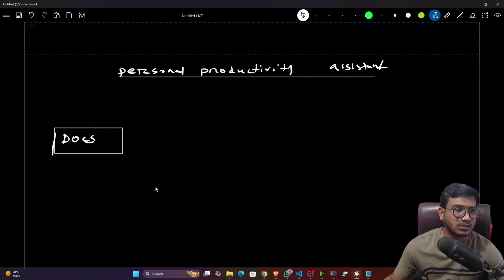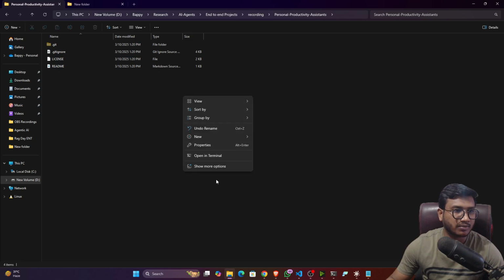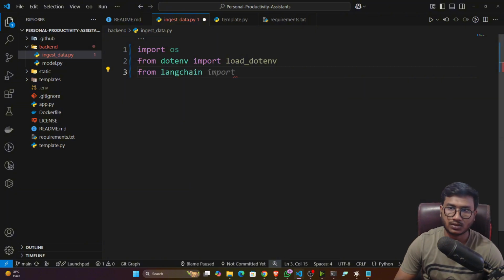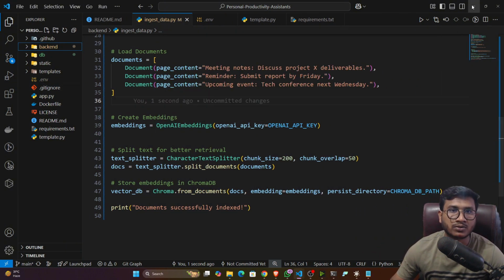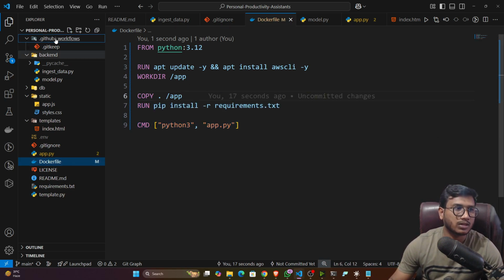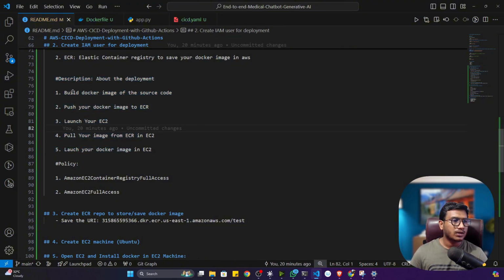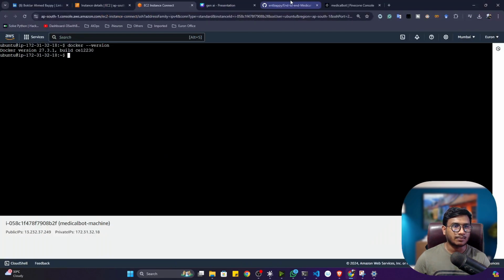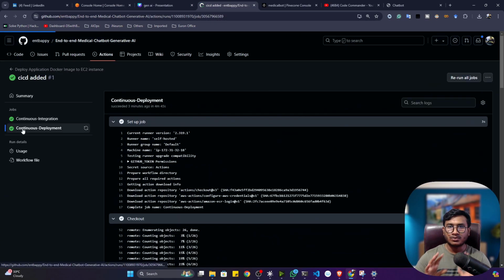Personal Productivity & Assistants | Agentic AI Project | Euron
Kickstart your programming journey with this comprehensive and beginner-friendly video.

In this video, you'll learn how to build and deploy a productivity app using Flask and AI from scratch. Perfect for beginners and those looking to enhance their Python skills, this step-by-step guide ensures you master the fundamentals while diving into practical, real-world applications.

💡 What You'll Learn:

- How to set up and structure a Python project using Flask.
- Integrate AI capabilities to create a personal productivity assistant.
- Store and retrieve data using vector databases like ChromaDB.
- Deploy your app to the cloud with a CI/CD pipeline for seamless updates.
- Utilize tools like Docker, AWS, and GitHub Actions for professional-grade deployment.

📌 Why Watch ?
- Perfect for beginners looking to learn Python and Flask development.
- Gain practical experience with AI integration in real-world projects.
- Hands-on guidance to build, test, and deploy applications like a pro.

Hit play and code along to create your productivity app while learning essential programming and deployment skills.

CHAPTERS:
00:00 - Introduction
00:27 - Project Architecture
05:21 - Technology Stack Overview
08:19 - Project Folder Structure
10:48 - Setting Up GitHub Repository
12:02 - Environment Configuration
17:58 - Creating Folder Structure with Template.py
18:56 - Setting Up Requirements.txt
21:31 - Developing IngestData.py
22:13 - Creating Environment File
27:20 - Document Creation Process
28:59 - Initializing Embedding Model
29:15 - Data Chunk Creation
30:29 - Storing Data in Vector Database
32:24 - Writing model.py File
34:50 - Completing Static and Template Files
35:50 - Developing app.py File
38:00 - Running App Locally
40:00 - Deploying App on AWS Cloud
42:12 - Continuous Integration and Continuous Delivery (CICD)
43:33 - Understanding CICD
48:55 - Overview of CICD Tools
49:36 - Deployment Services Overview
51:12 - Accessing Source Code
54:08 - Creating Dockerfile
54:16 - Setting Up .github/workflows/cicd.yml
55:33 - Creating IAM User
57:29 - Setting Up ECR Repository
58:35 - Launching EC2 Instance
01:01:51 - Connecting GitHub with Self-Hosted Runner
01:04:09 - Adding GitHub Secrets
01:07:54 - CI/CD Process Completed
01:08:35 - Accessing the Chatbot
01:10:35 - Cleanup Process
01:11:51 - Source Code Analysis and Deployment
01:12:17 - Conclusion